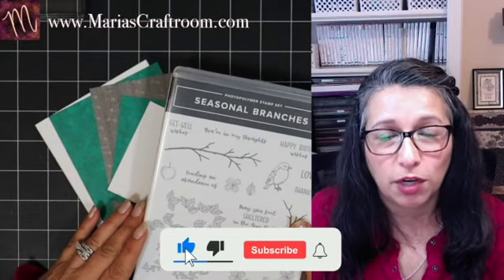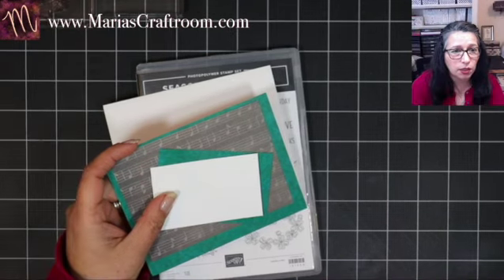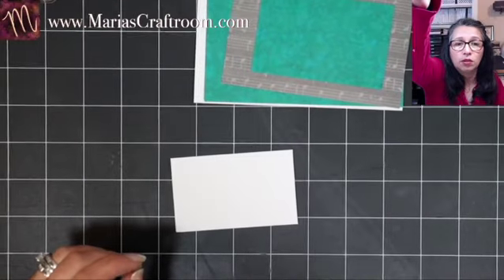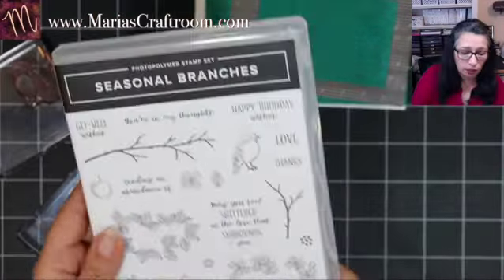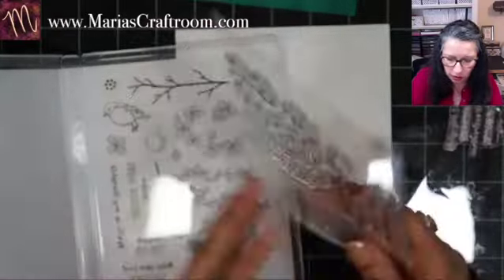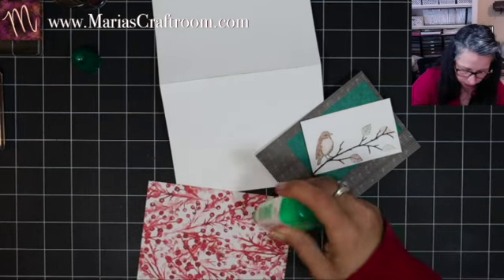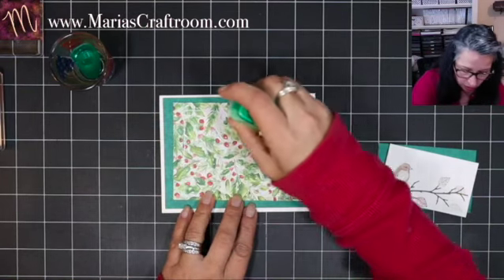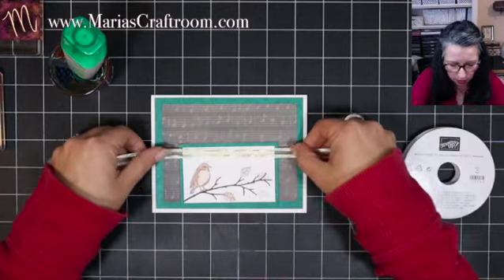Joy of Christmas - Birthday - Masculine Card - Stampin UP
Today we’re making a masculine birthday card using the Joy of Christmas Designer Series Paper. Sometimes it’s hard to make cards for men. This paper has so many rich dark colors. I thought it was perfect for this card.

Digital: I am a brand ambassador for Jenny Gollan Designs. However, I only show products I like and use myself. I either buy them, or get them at a discount unless otherwise identified as freebies.